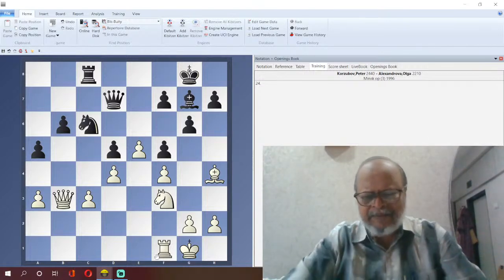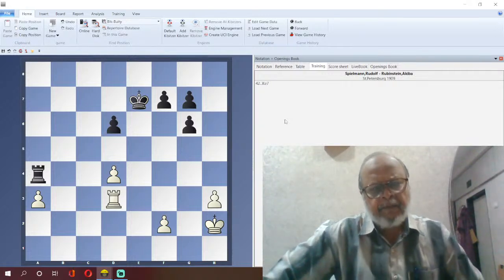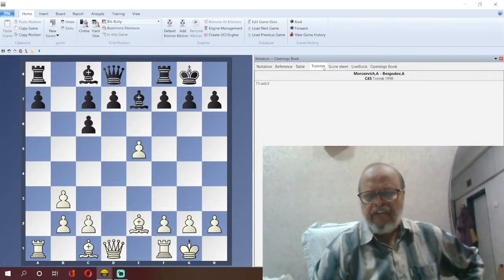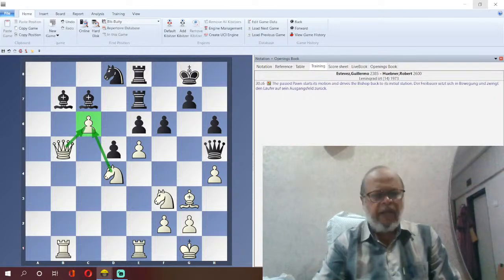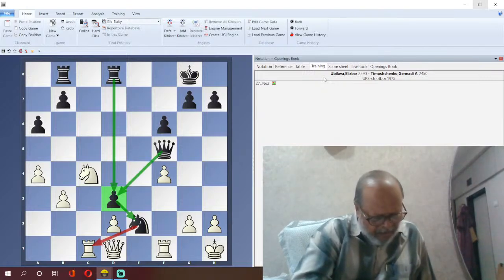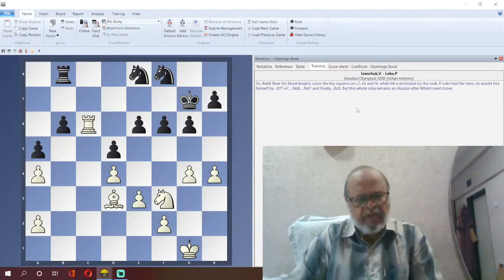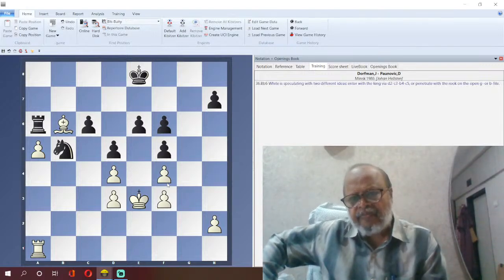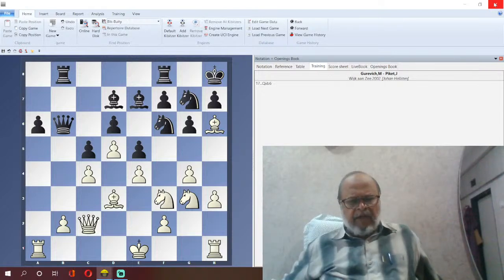Chess Lessons From World Champions For Tournament Players | Episode 2 | By Sekhar Sahu